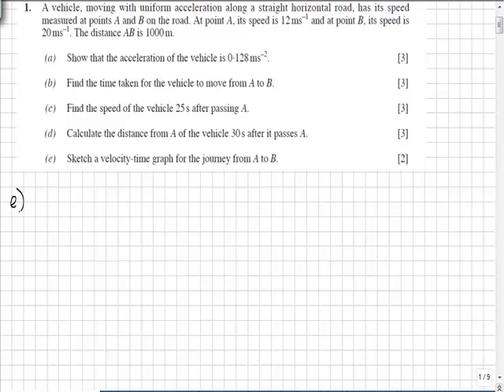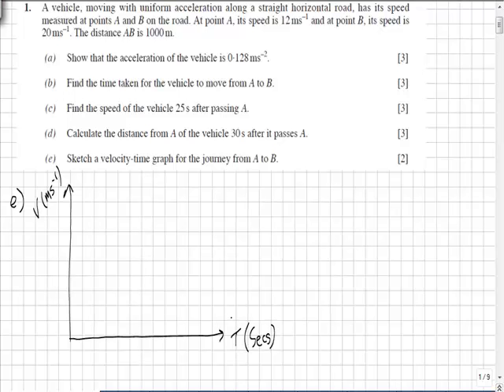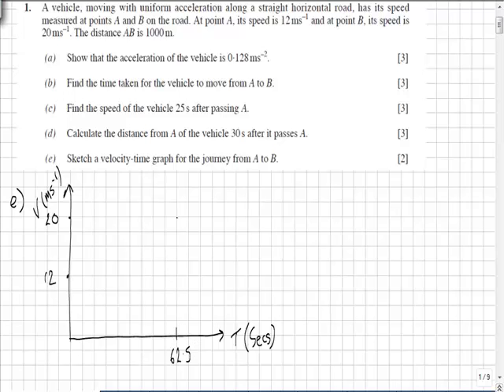M1 Jan2008 q1e.mp4